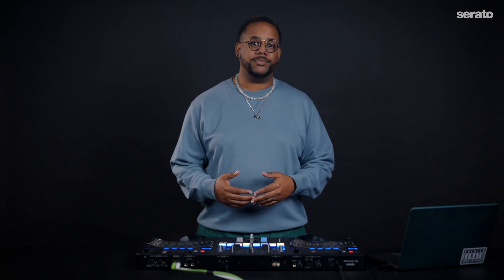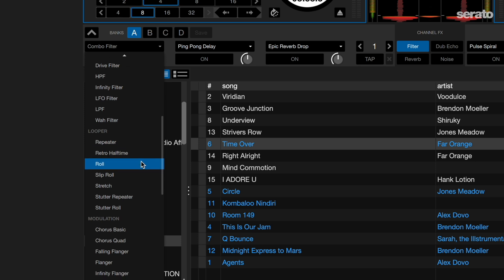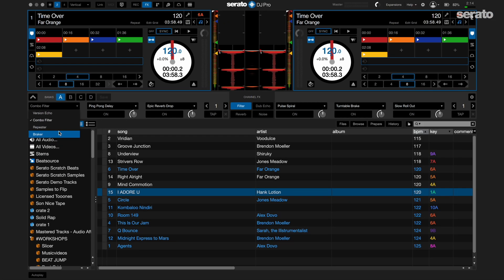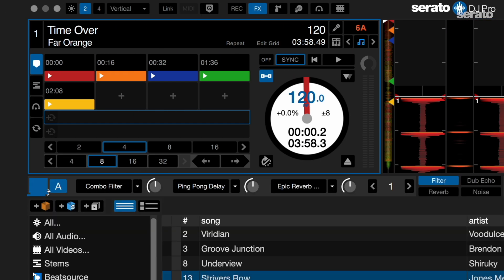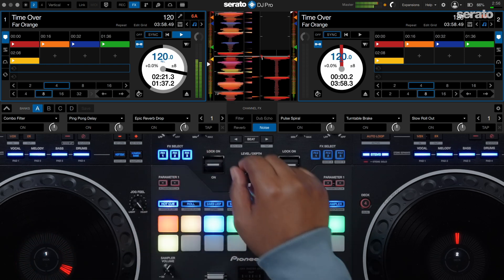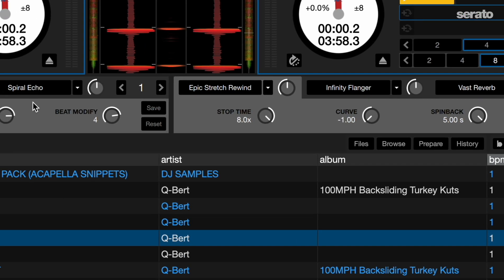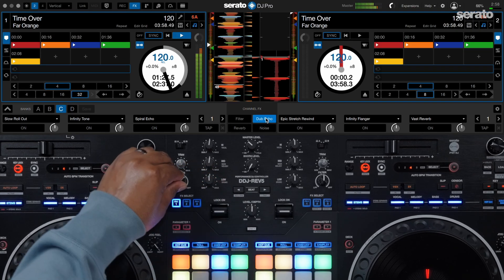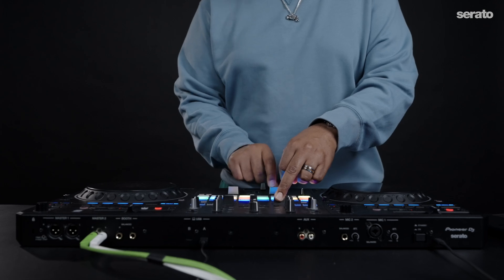How to use FX in Serato DJ Pro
Learn all there is to know about FX in Serato DJ Pro, including how to create, save and name your own custom FX presets.

0:00 Intro
0:39 Built-in FX
0:56 Using the Favorite FX List
1:45 Assigning FX to a deck
1:55 FX View Modes
2:17 Selecting FX
2:55 Create a set of FX
3:20 Save custom FX
3:41 Channel FX
4:20 Outro